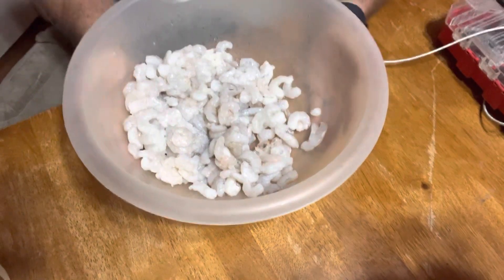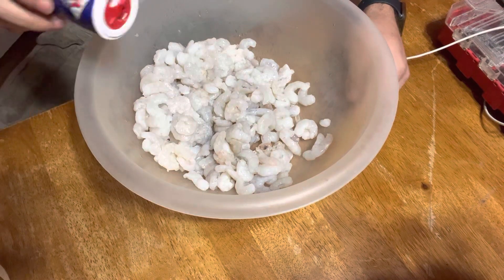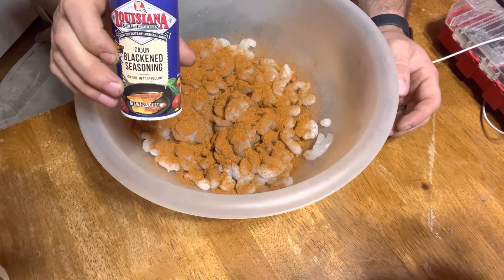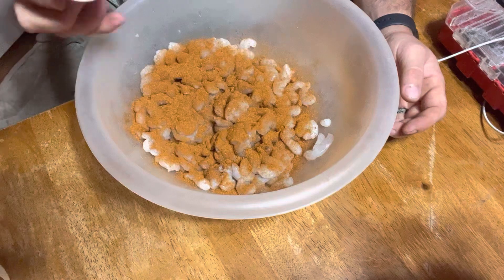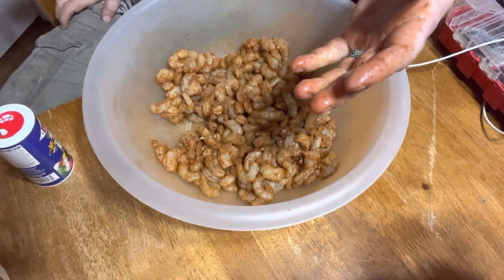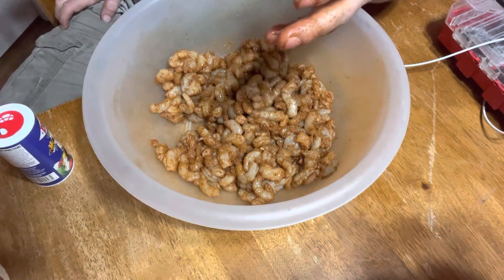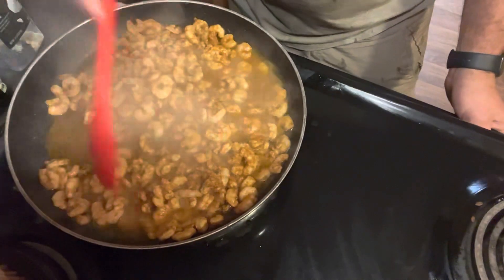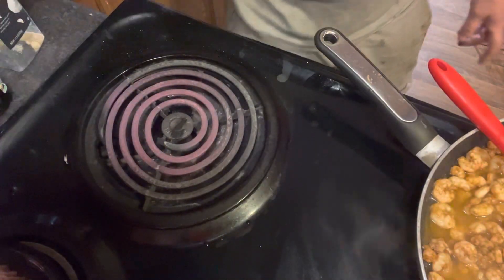Bang bang shrimp poboy please like and subscribe and do it for Maverick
Ingredients list
2 lb shrimp
Blackening seasoning

Bang bang sauce
1/2 cup mayo
2 tbsp Thai chili
1 tsp rice vinegar
1 tbsp sriracha